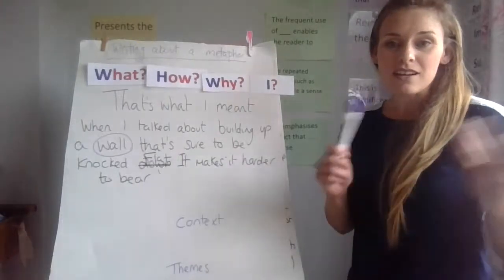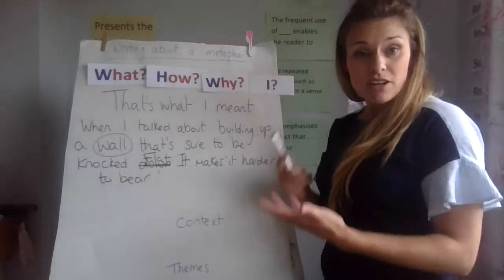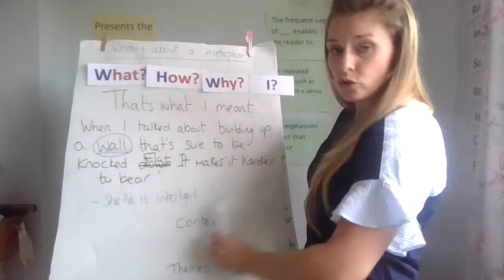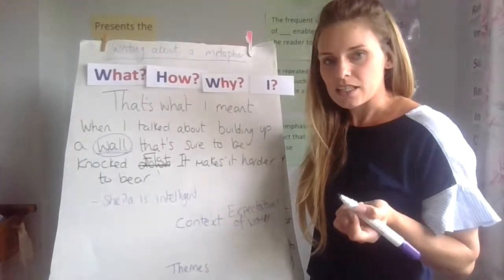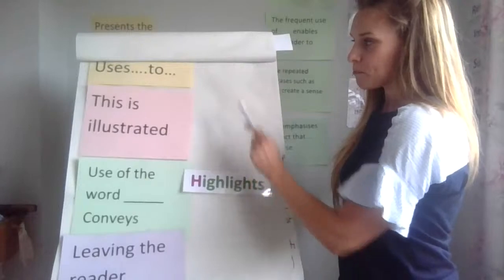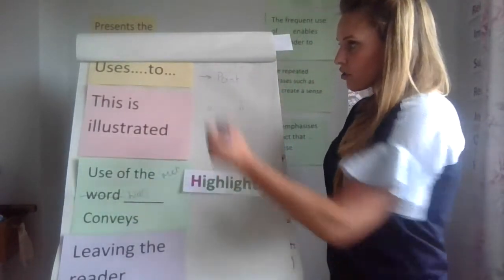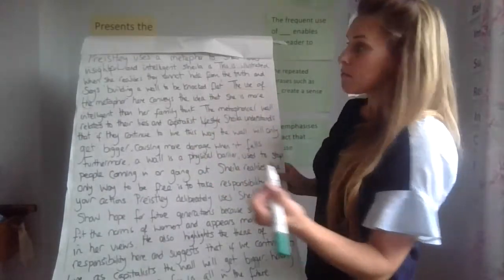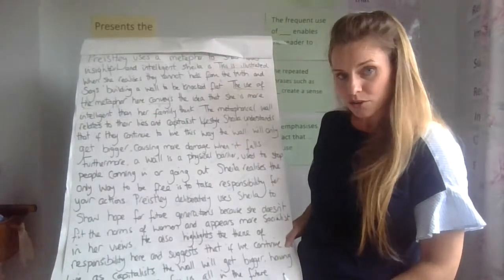Live@5 Lesson 2 -Analysing a metaphor (short version)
Using What? How? Why? I? to analyse a metaphor from Sheila in An Inspector Calls. Starts 5 minutes into stream.